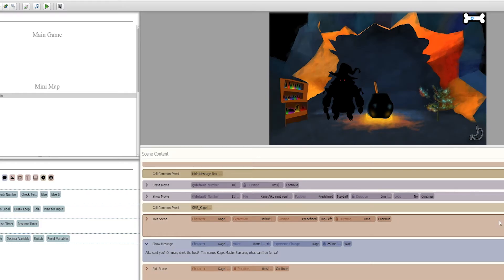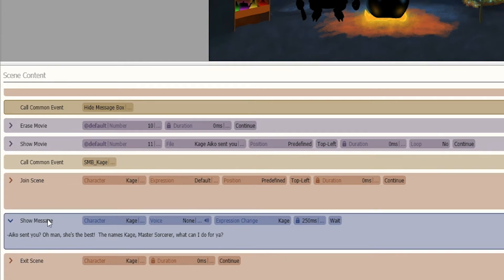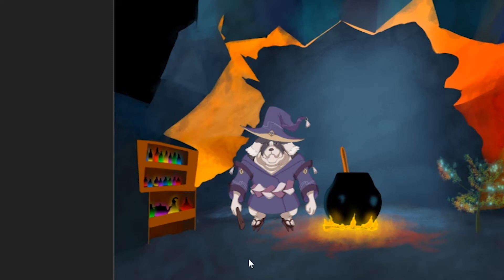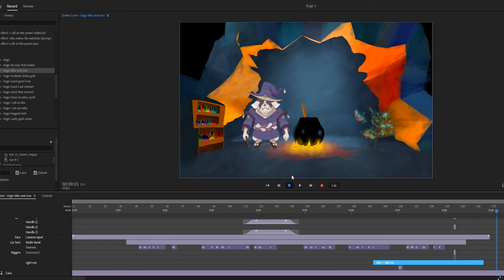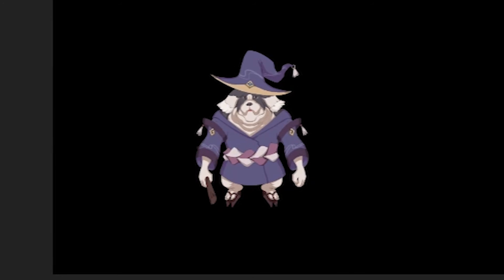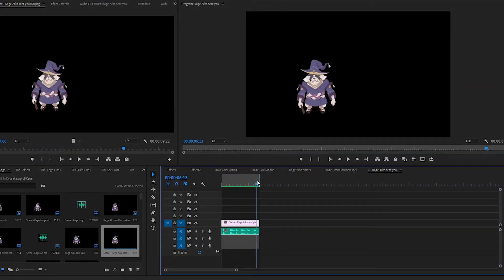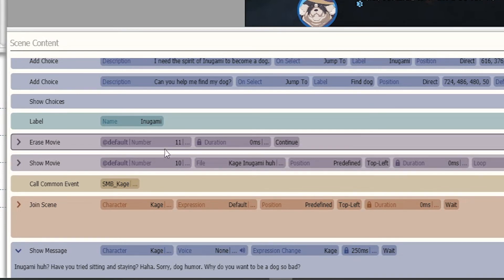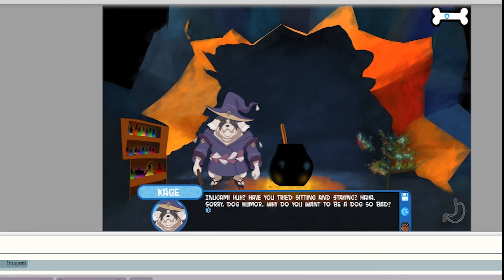Character Animator in VN Maker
In this tutorial we breakdown our process for using Character Animator animations in VN maker.